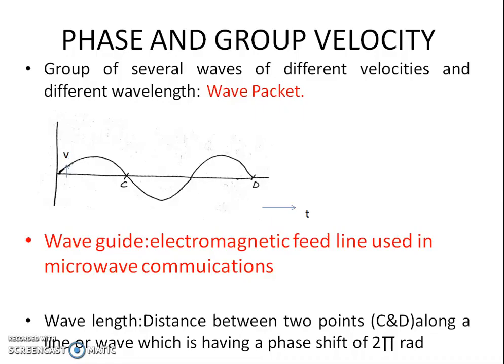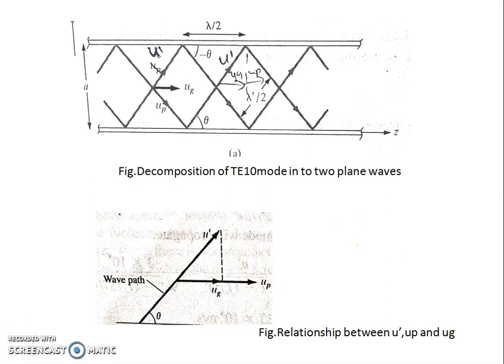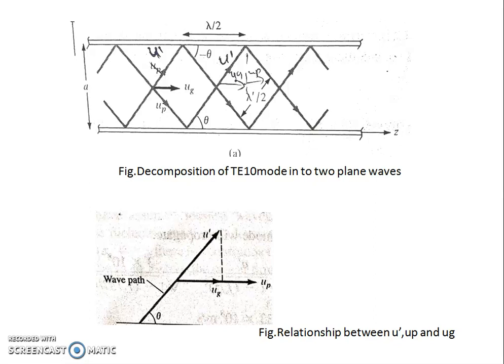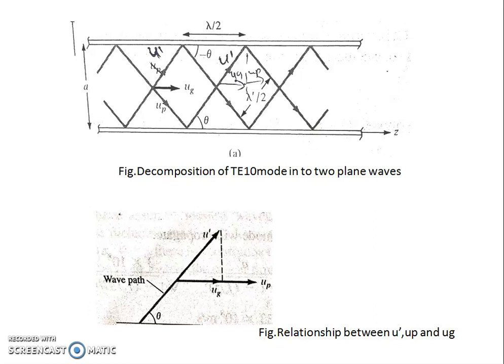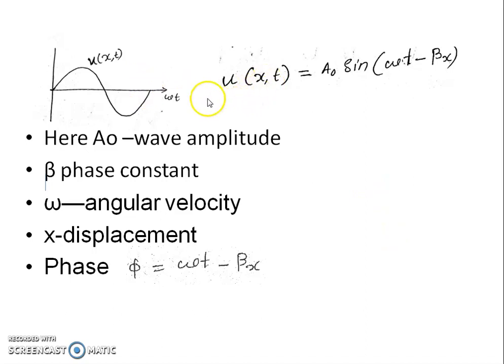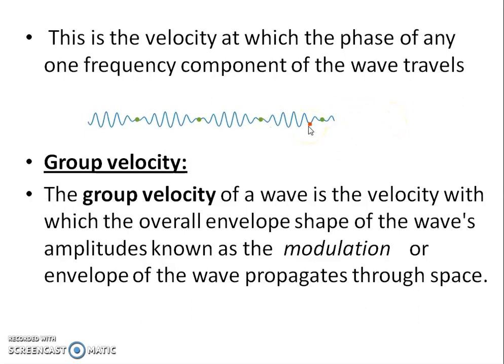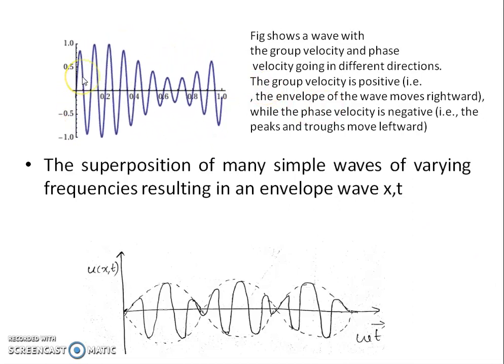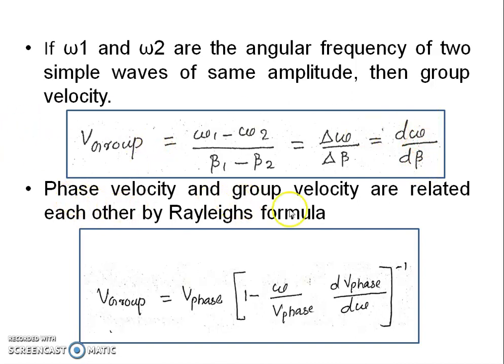KTU EE 302-Lecture 32-Electromagnetics-Phase Velocity and Group Velocity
Phase Velocity and Group Velocity